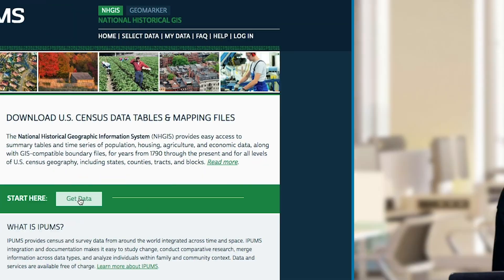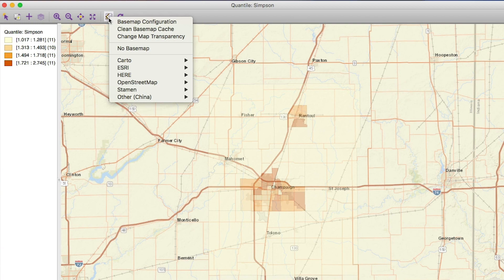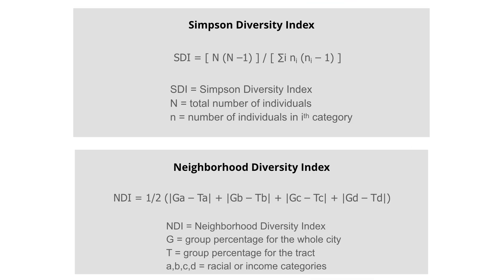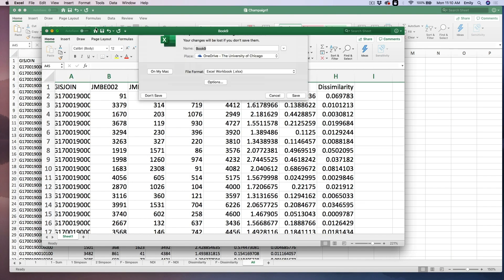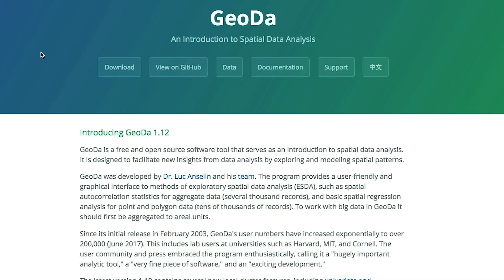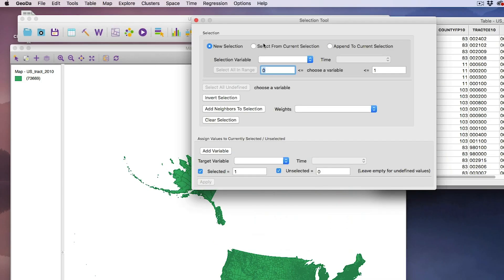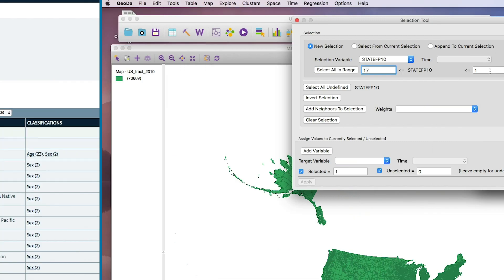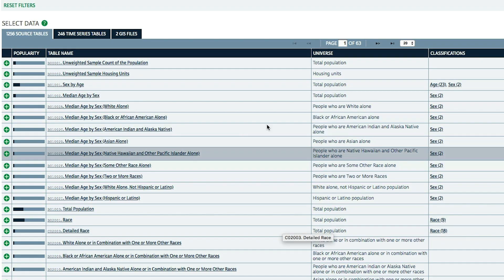Measuring Neighborhood Segregation and Diversity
The difficulties in measuring social differences at the local level—at the scale of a neighborhood—is one of the most significant challenges facing U.S. cities. Overcoming that challenge is of key interest to city planners.

This course reviews various ways to measure both segregation and diversity at the neighborhood scale.